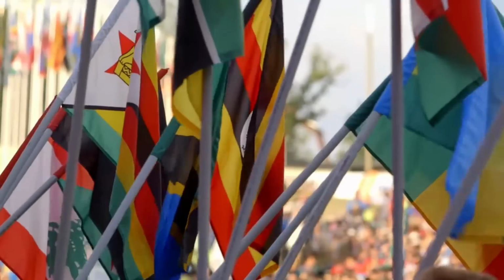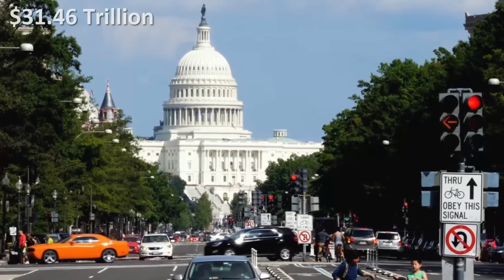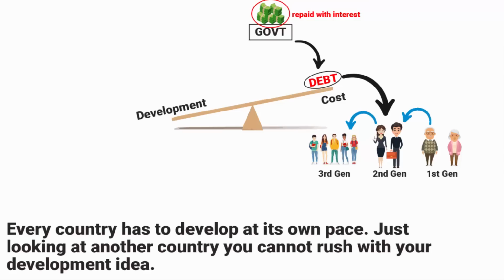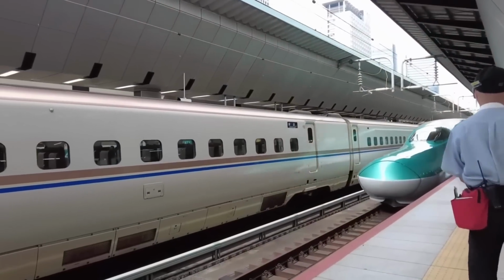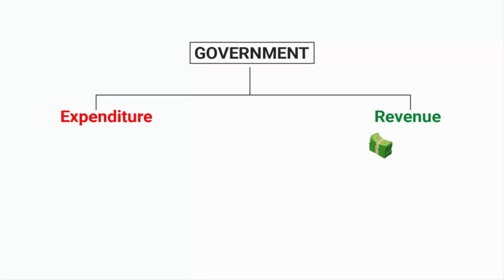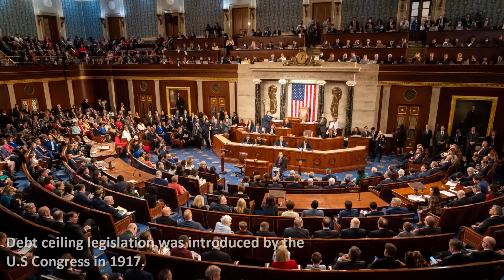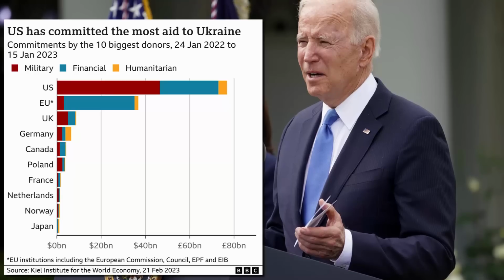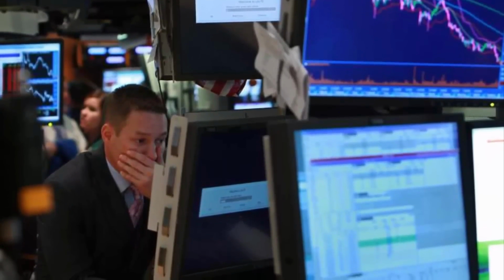US Debt Ceiling Crisis 2023 Explained | Why it's important | How it affects the economy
In this video, we will understand what the United States Debt ceiling is, why it is important and how it affects you.